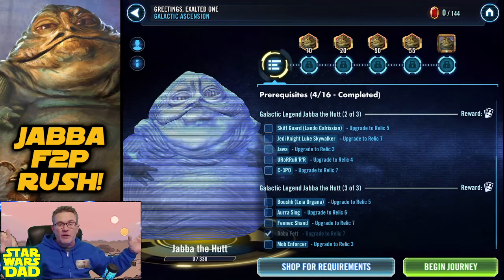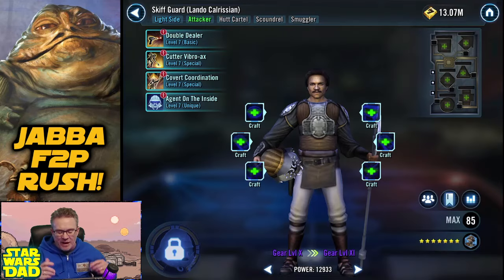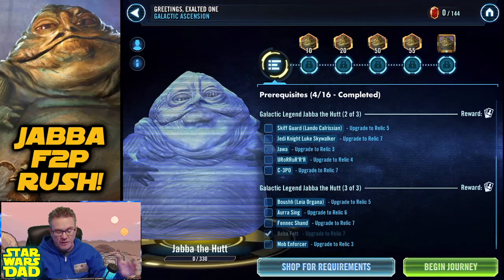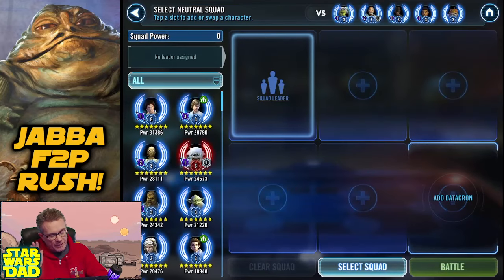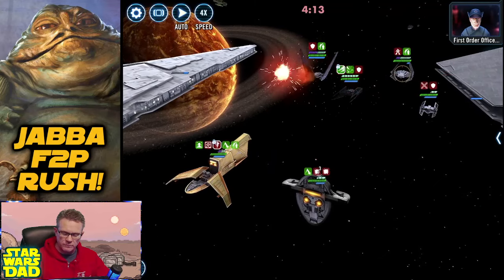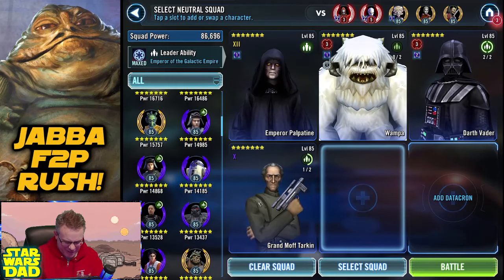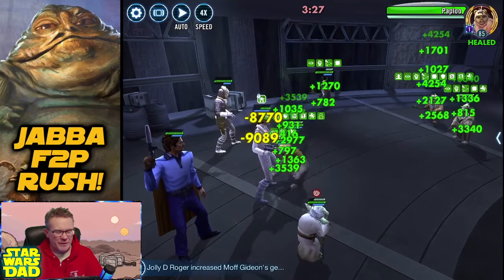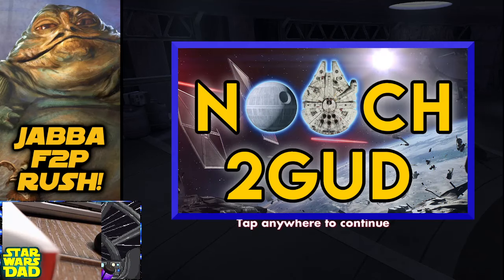Boba Fett is DONE! 41 Weeks Free to Play Jabba the Hutt Farming - Star Wars Galaxy of Heroes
Official Channel/Music Credit:
And My Son Gorpy